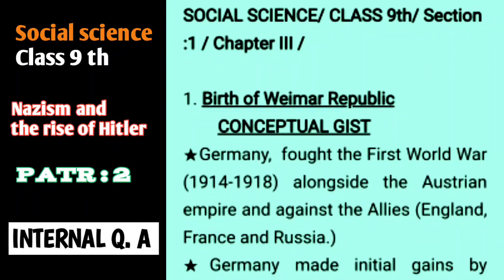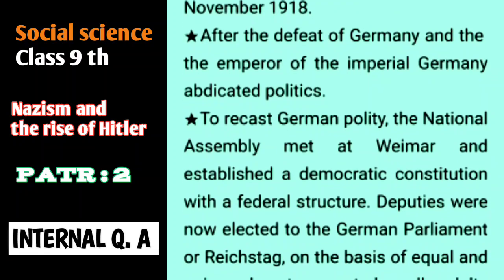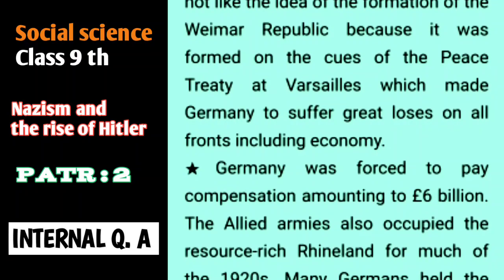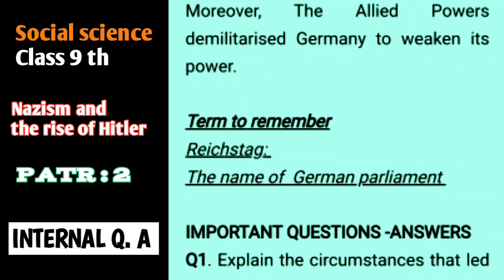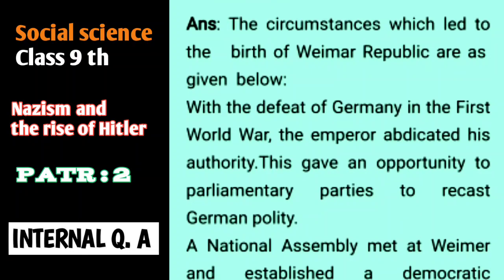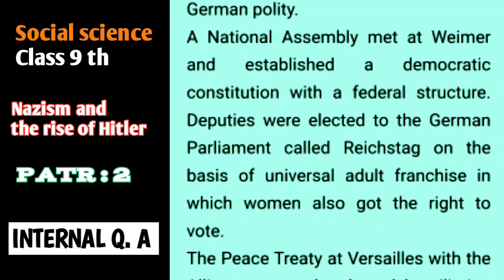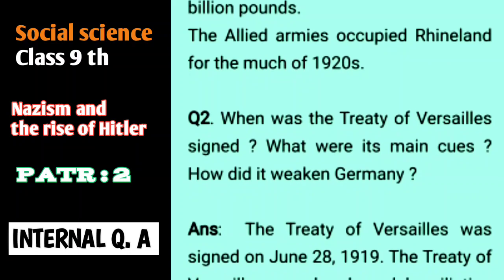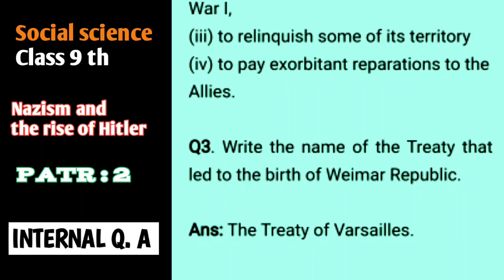Class 9 History ch. 3 || Nazism & The Rise of Hitler (part 2) @Trick -Track English 9494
Class 9 History ch. 3 || Nazism & The Rise of Hitler@Trick -Track English 9494

sst class 9 history chapter 3

sst chapter 3 history class 9 in
english

nazism and the rise of hitler

nazism and the rise of hitler class 9 notes

nazism and the rise of hitler class 9

nazism and the rise of hitler in
english

nazism and the rise of hitler class 9 extra questionss

sst class 9 cbse board

Dear students
This video is based on Nazism and the Rise
of Hitler. This video is part : 2 of this series.
yours
Trick -Track English